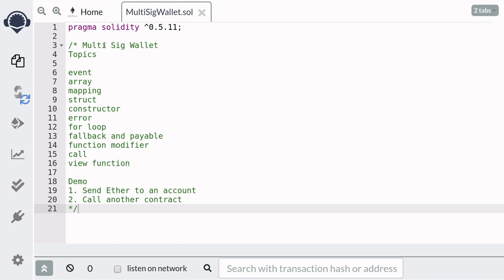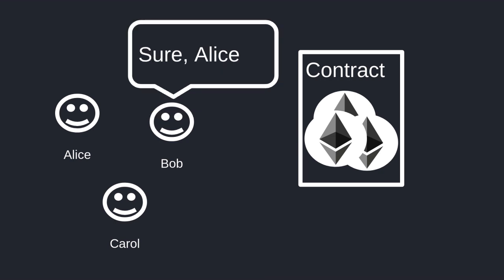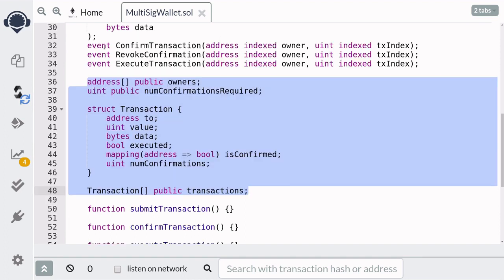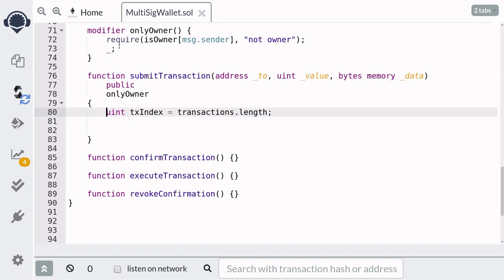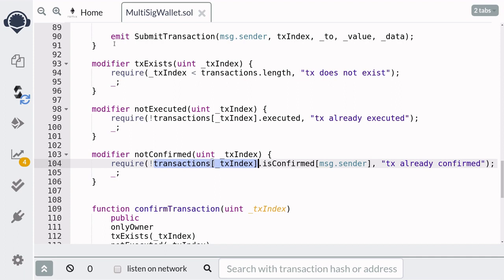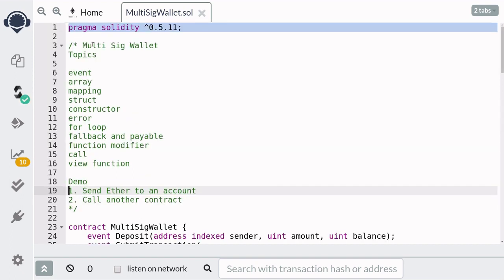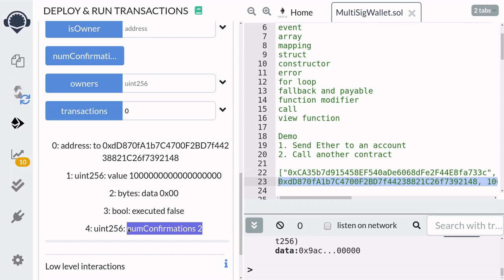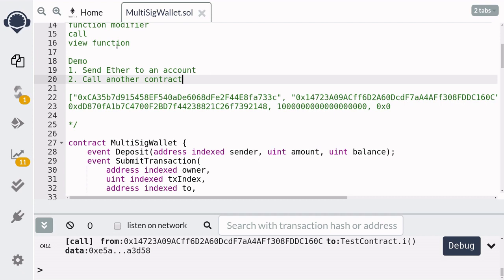How to Code a Multi-Sig Wallet in Solidity (0.5)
In this video I will explain what a mutli-sig wallet is and show you how to write one in Solidity. Some features will be left as an exercise for you to complete.